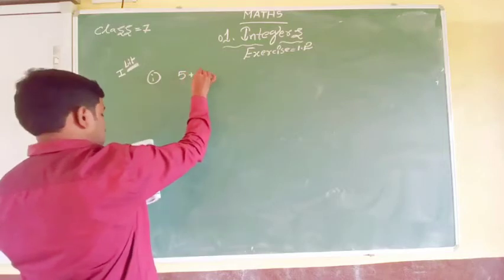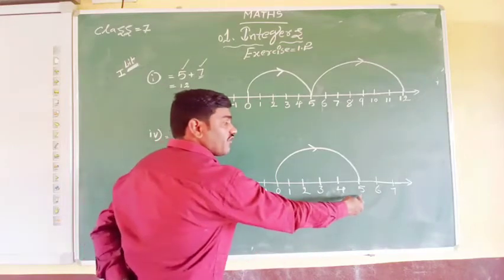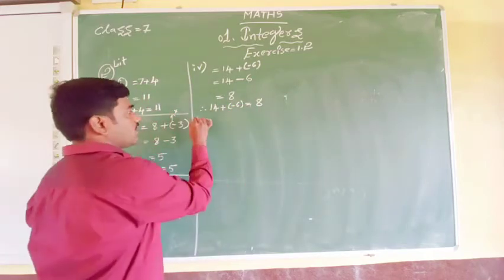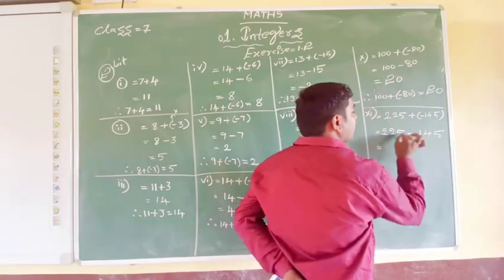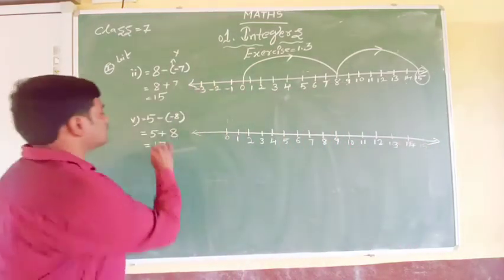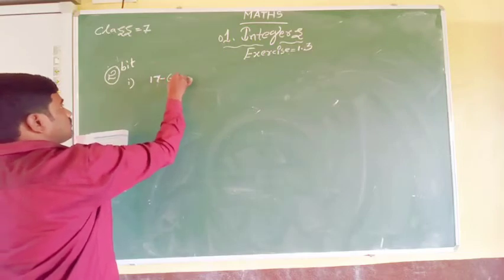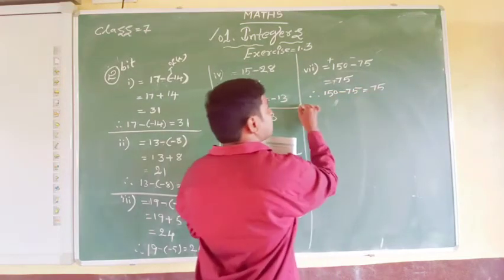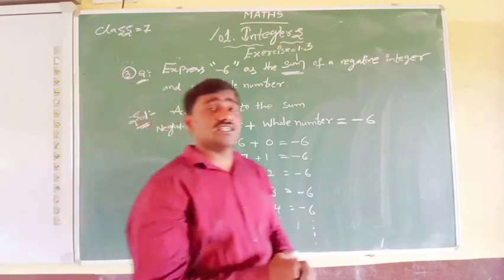01. Integers (Exercise=1.2&1.3) 7th class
In this video I have explained about 7th class integers chapter exercise number 1.2 and 1.3 all problems along with complete solutions.

Thankyou from your lovingly ramesh sir